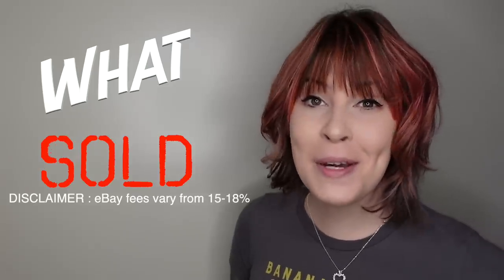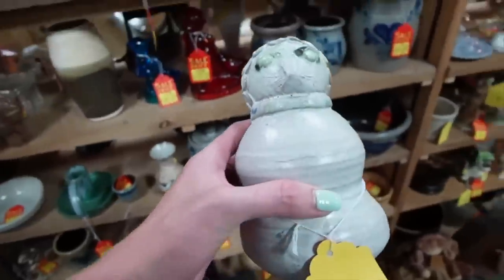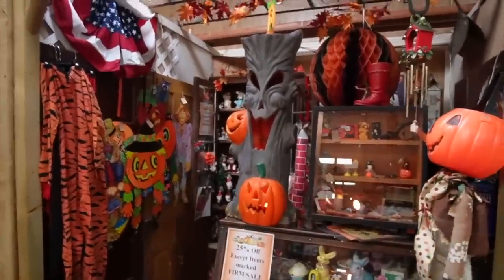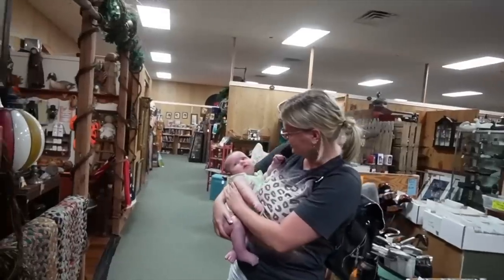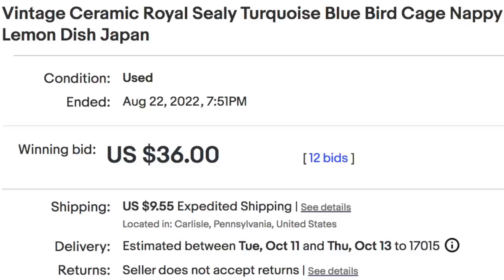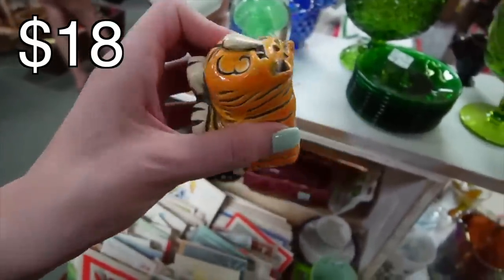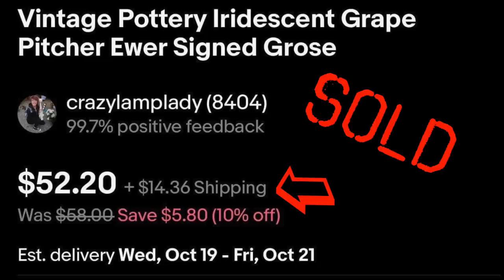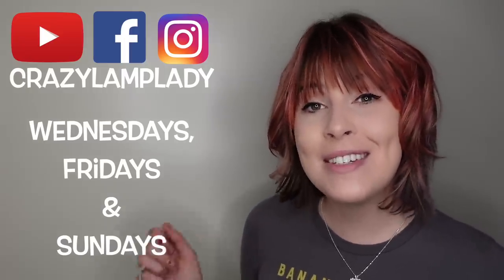SOLD | Couldn't LEAVE WITHOUT IT | Shop With Me for Ebay | Reselling